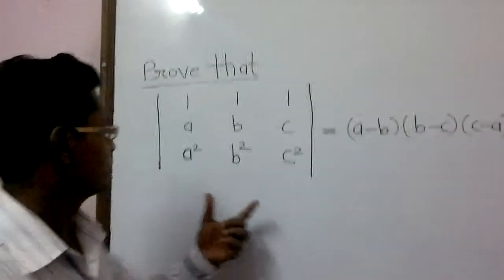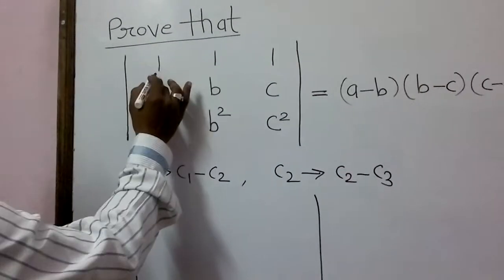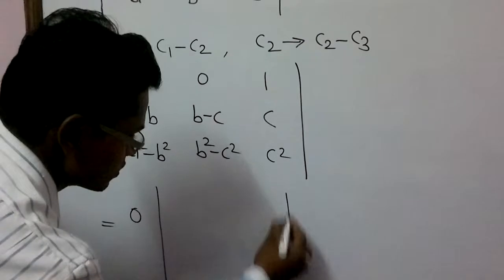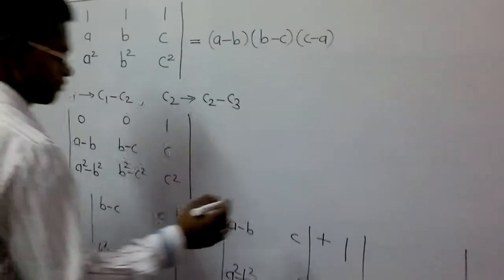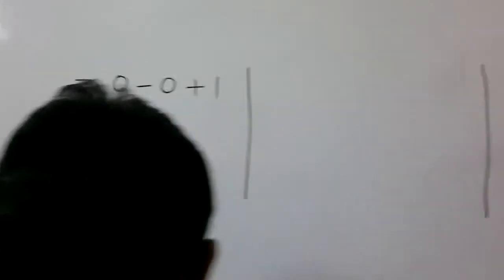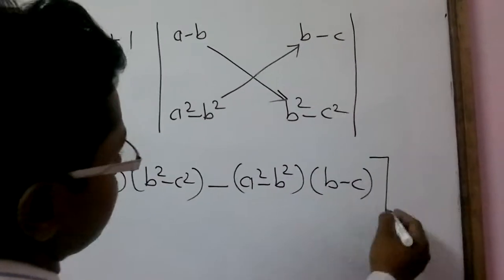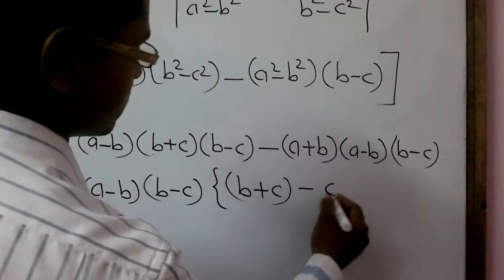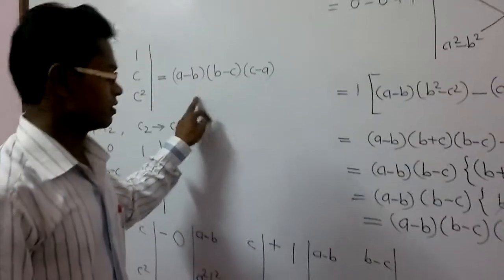Solution of the Determinant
BHABOR ACADEMY